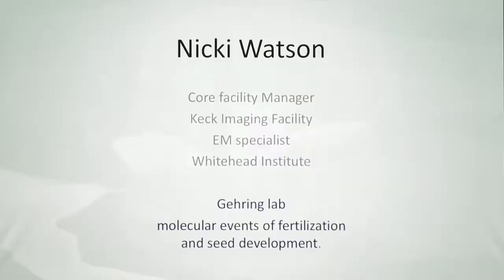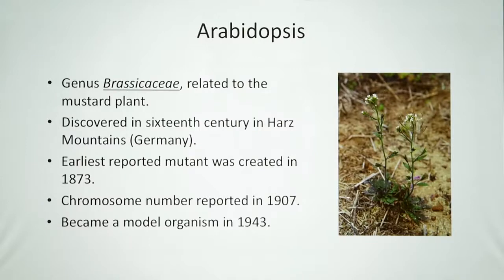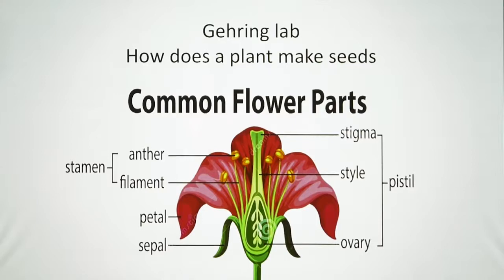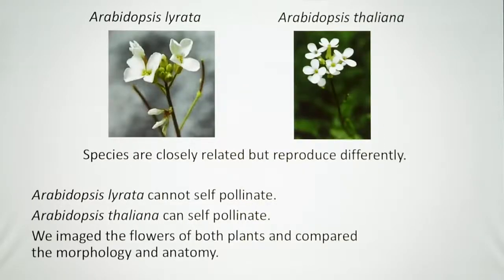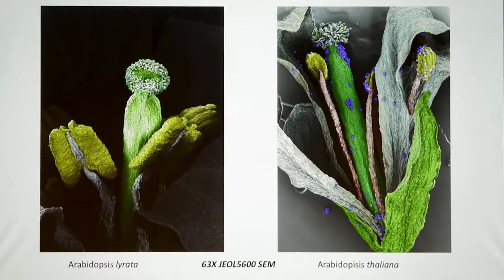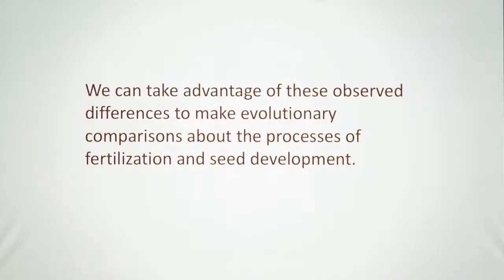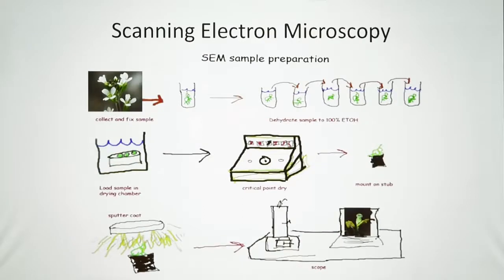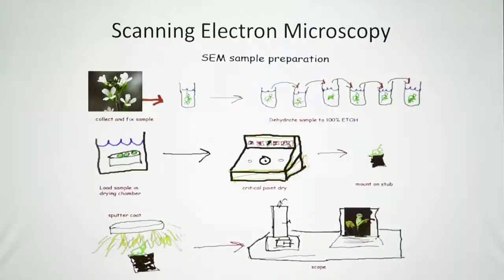Where the Wild Types Are: 2019 Image Awards Watson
Nicky Watson tells the story behind her award-winning image "Where the Wild Types Are: Exploring the Roots of Developmental Biology." This electron micrograph shows a plant’s flower, highlighting the male (yellow) and female (green) reproductive organs in their unmodified, or wild type, state.